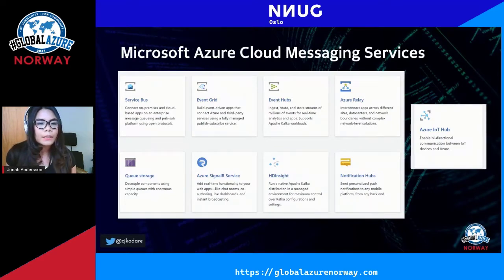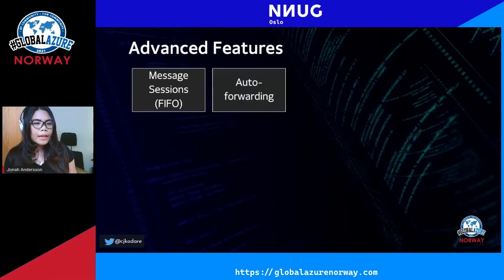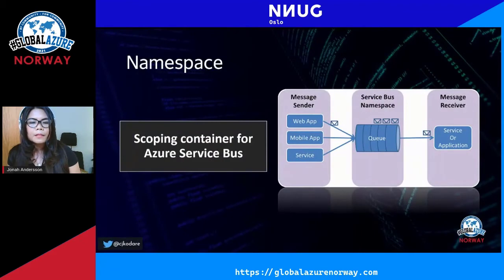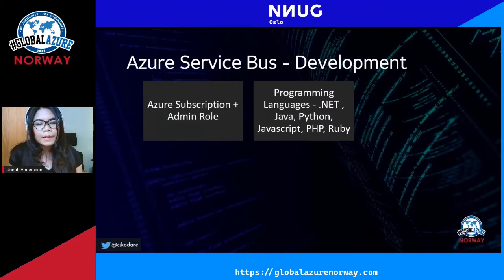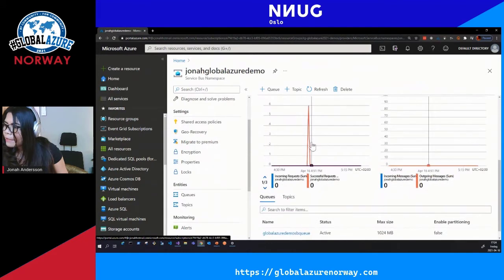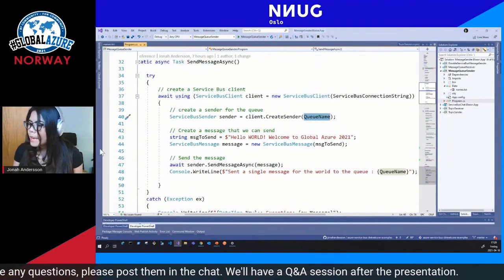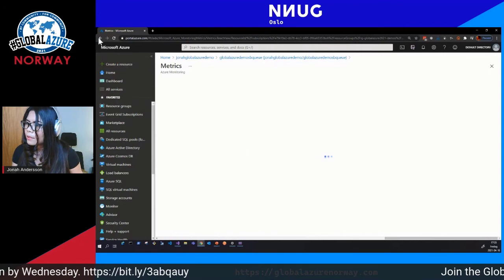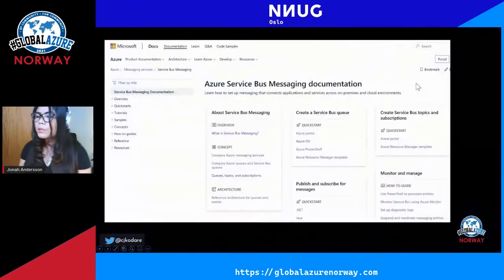A Technical Overview of Azure Service Bus - Jonah Andersson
Session info

Jonah presents the basics and technical overview of what is Azure Service Bus. Learn about how to use it as cloud messaging service in your applications. Discover how Azure Service Bus solves complex messaging problems.

Jonah Andersson is a Filipina-Swedish Software Developer at Forefront Consulting, Sweden. She studied Computer Science and System Development in .NET and Java which makes her very passionate about tech. Jonah likes solving challenging complex problems, programming back-end and has great interest in developing applications in .NET with new cloud technologies such as Microsoft Azure. She likes continuous learning, connect with other developers, share her technical knowledge at her workplace and by public speaking.

Jonah wants to make difference by advocating gender equality, diversity and inclusion in tech. She voluntarily mentor young women to choose a career in tech.